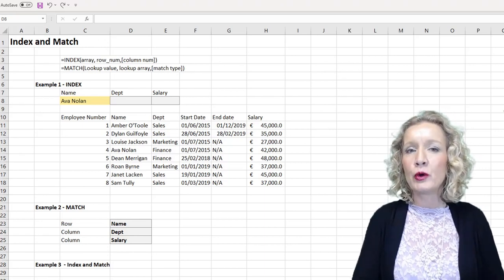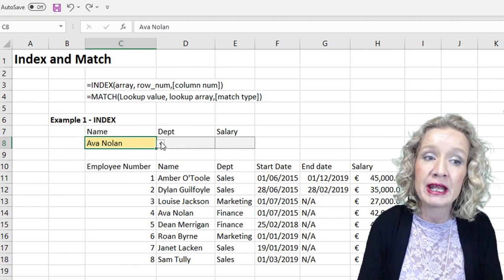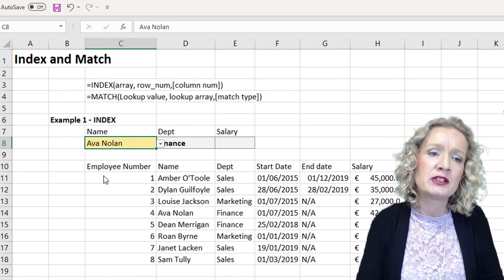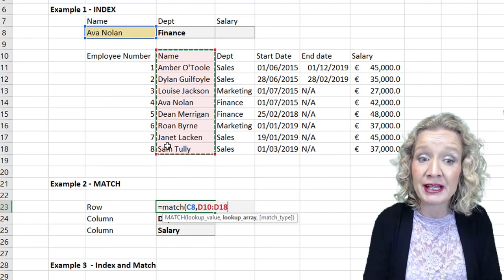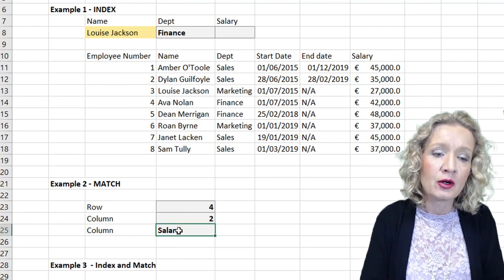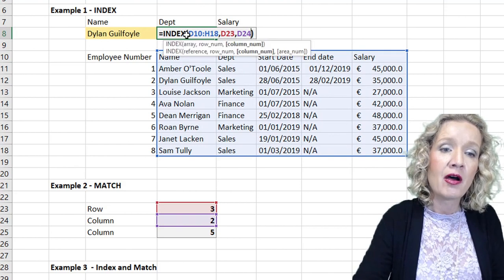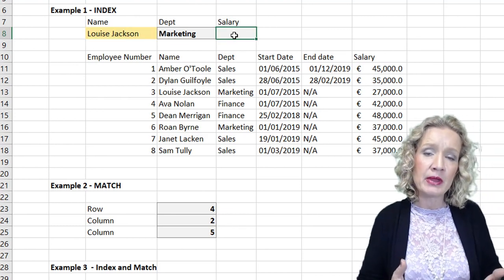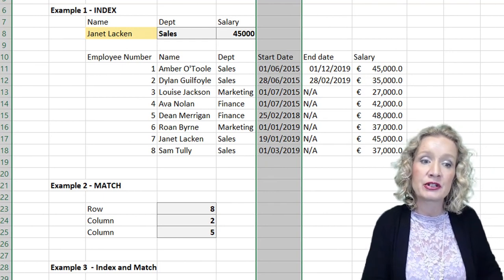5 index and match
5 index and match